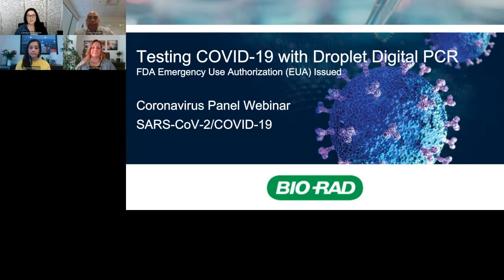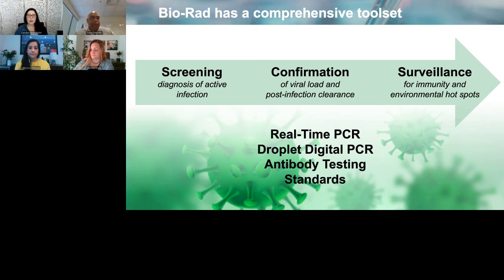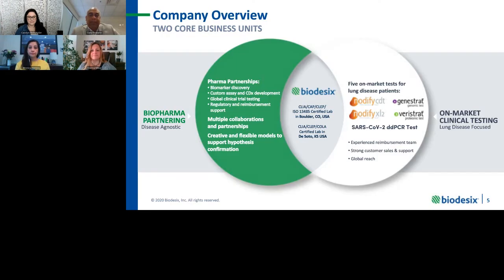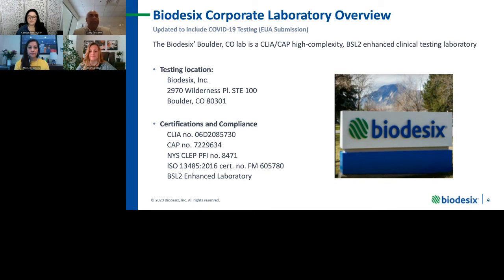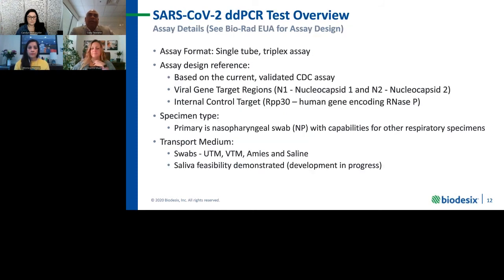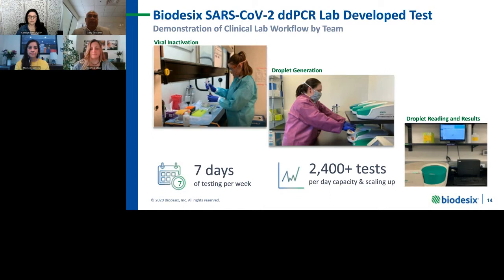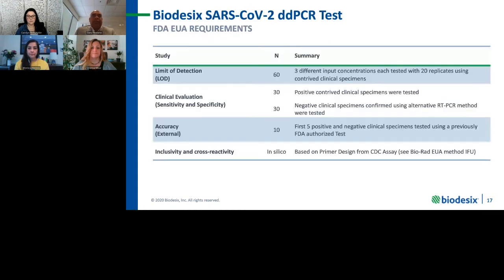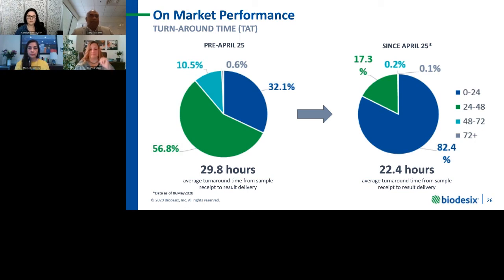Bio-Rad's Expert Panel Discussion: Relevance of COVID-19 Testing with Droplet Digital PCR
This webinar discusses:

- Comparison of ddPCR to RT-PCR technologies

- Performance data from validation studies

- Case studies with hospital network

- The next wave of SARS-CoV-2 assays for vaccine development and surveillance
- Pharma needs for vaccine development